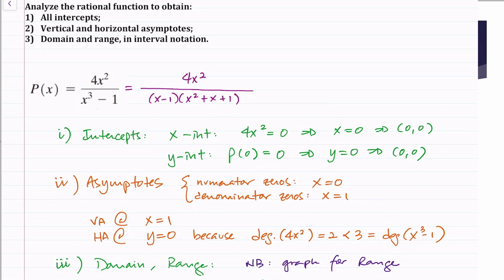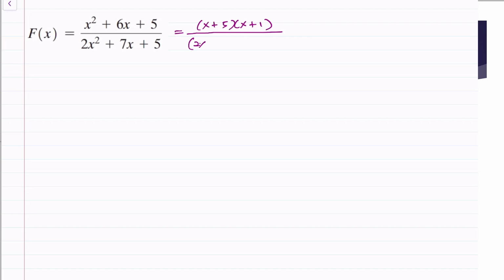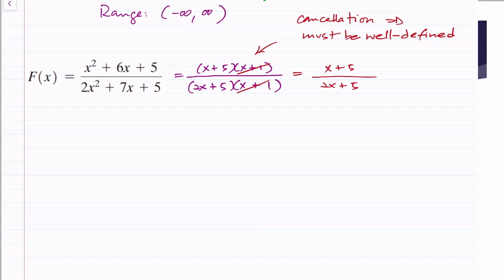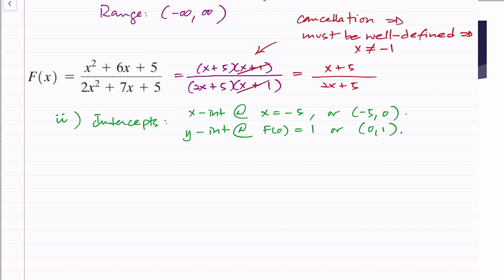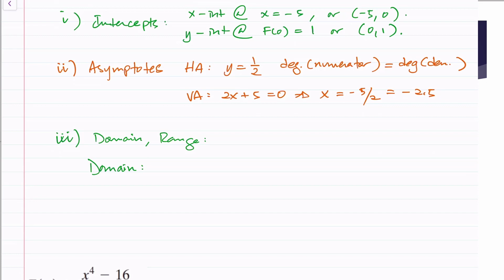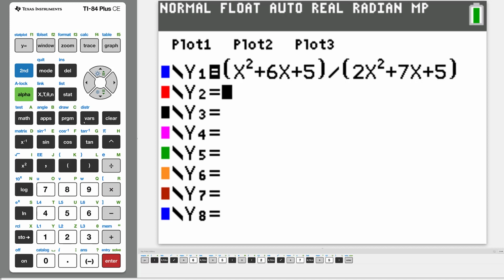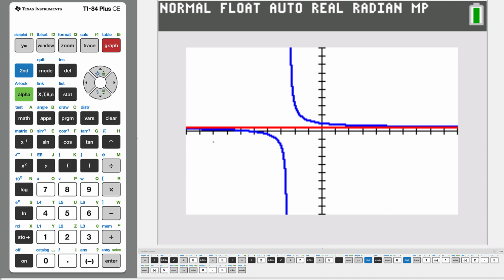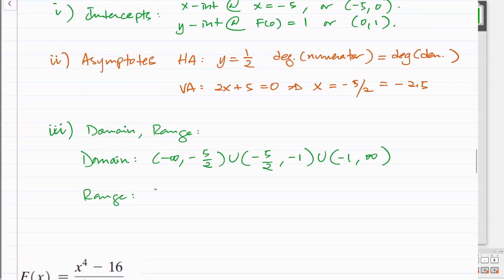Basic Analysis of Rational Functions, Part 3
"Reading" intercepts, asymptotes, domain, and range of rational functions.